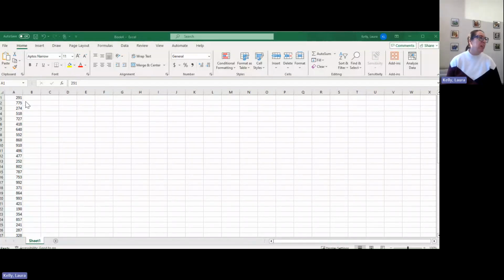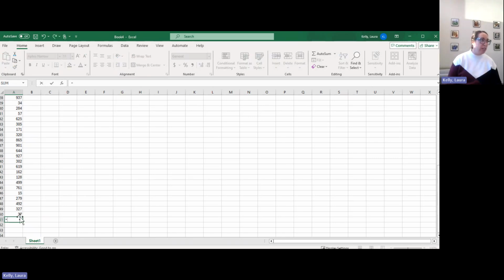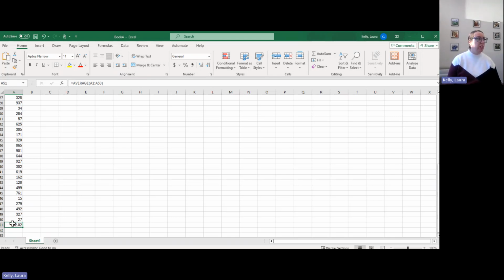Using the Average Function in Excel on a PC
This video shows how to use the Average Function in Excel on a PC to find the average of 50 numbers in a column.